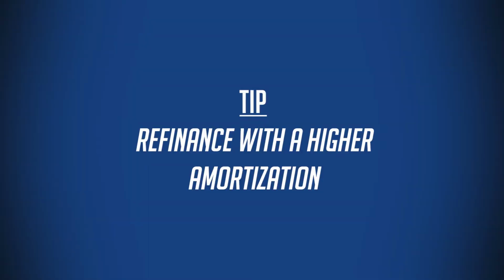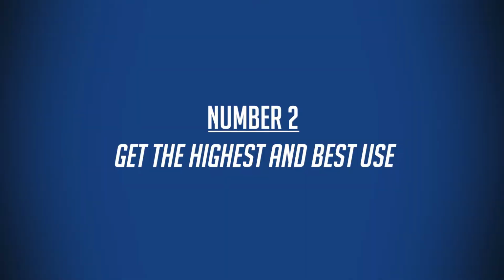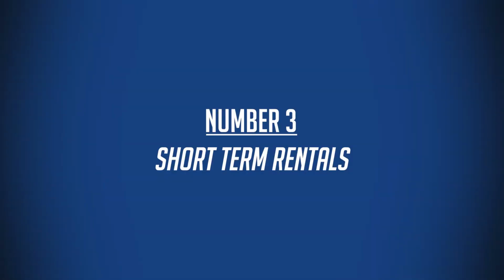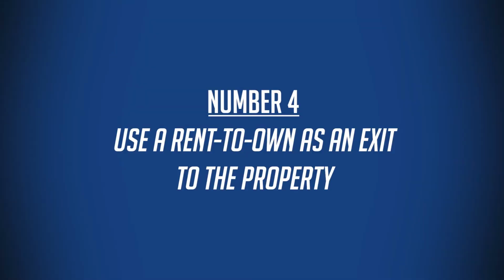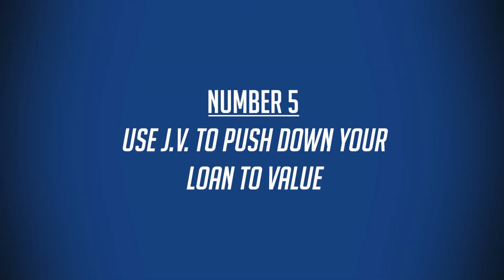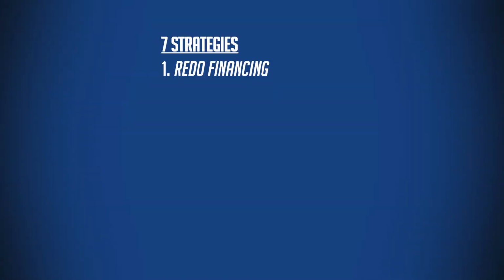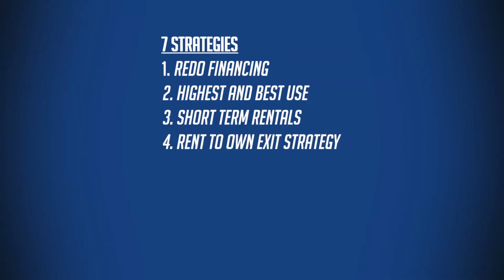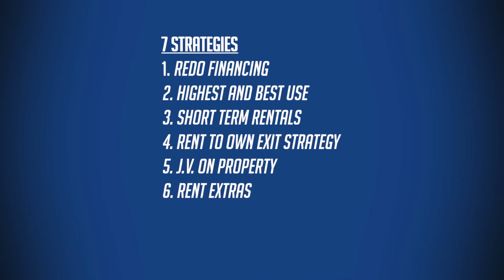Get Real Wealthy - S2 E13 - 7 Ways to Turn Negative Cash Flow into Positive Cash Flow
Episode Summary

In this episode of Get Real Wealthy Season 2, Quentin talks about seven ways to turn negative cash flow properties into positive cash flow.

Quentin says that the problem with negative cash flow hinders the growth of your portfolio. If you have positive cash flow and even if the value of your property goes down, you would still be able to hold on to that asset for a longer period of time. The other reason is that banks will continue to finance. If you have one negative cash flowing property, maybe two and then you'll get financing because you're betting on the appreciation. You want to have a high debt coverage ratio when you consider rents versus the debts that you have on your asset, and that is why you have to have cash-flowing properties.

Important Links